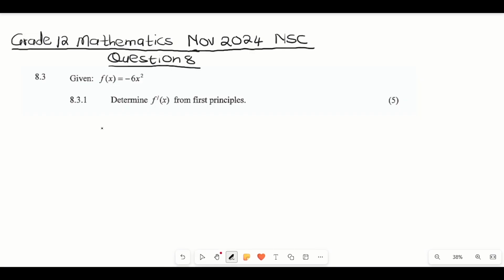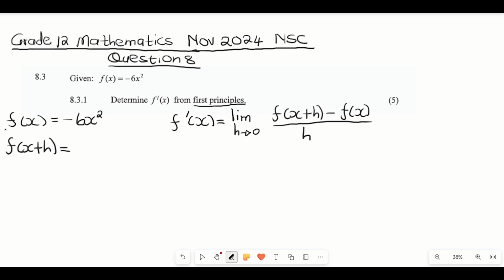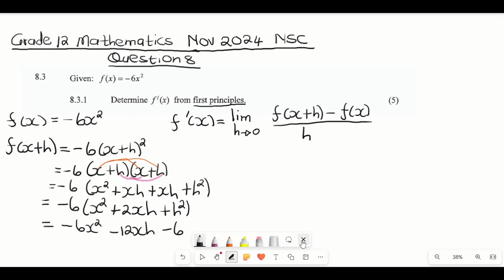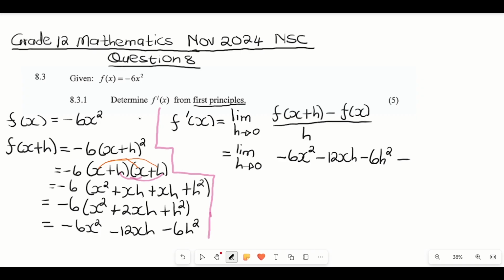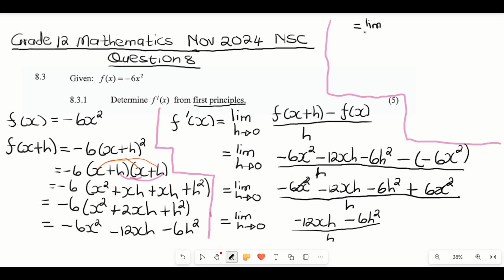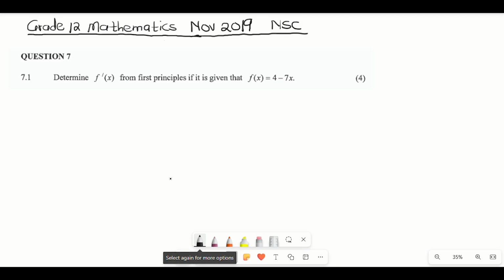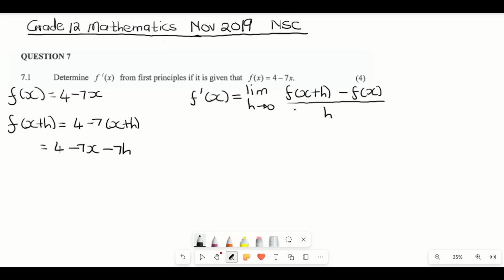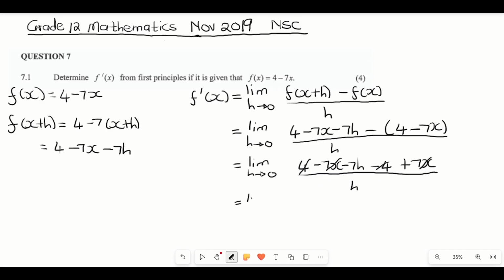Derivatives - First Principles - Grade 12 - 2024 & 2019 November NSC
In this video, we'll be looking at finding derivatives using the first principle. We'll be going through past paper questions (NSC DBE) to get us familiar with this topic.

CHAPTERS:

0:00 Introduction
0:46 Question 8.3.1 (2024 Nov P1)
11:38 Question 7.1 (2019 Nov P1)